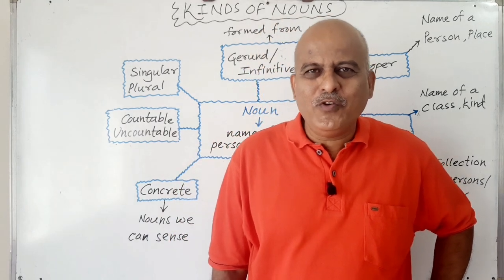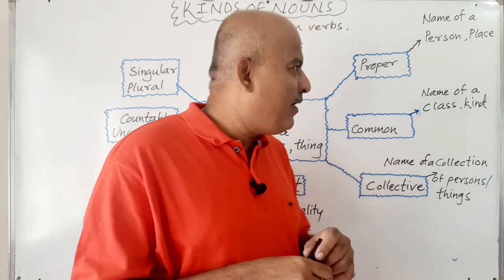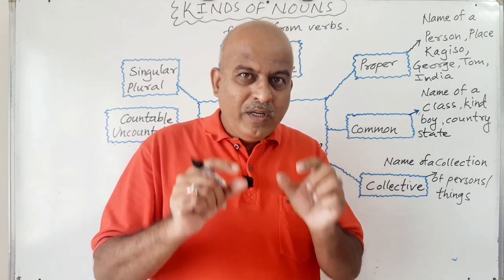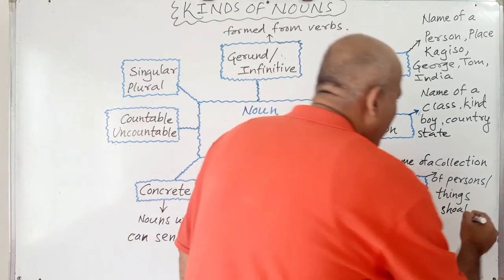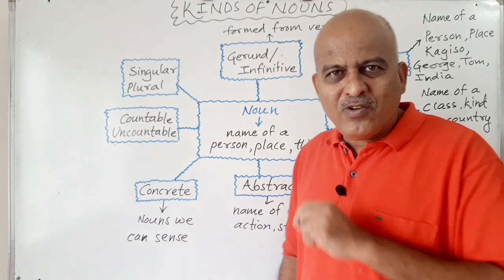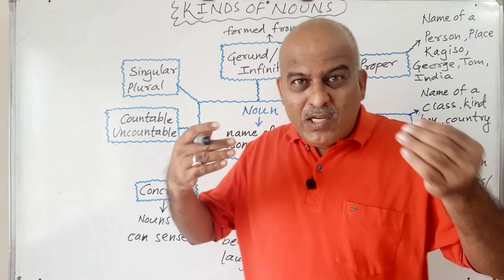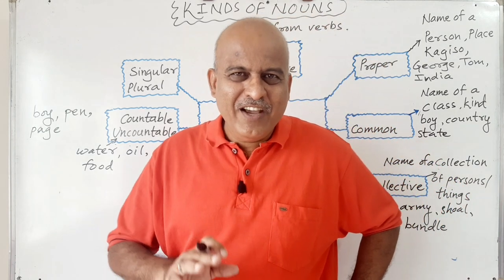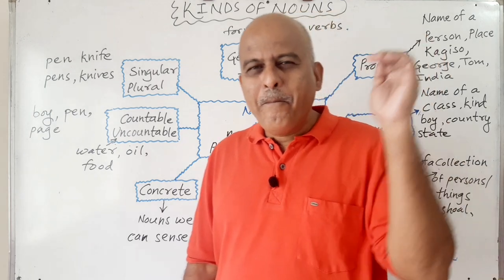Types of nouns | Kinds of nouns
Kinds of nouns- Learn everything about kinds of nouns in English.
I have explained in depth each and every types of noun.

Watch the video carefully and take the screen shots of the tables in the video and study them carefully for the better understanding of the topic.
Please, write your doubts in the comment box. I will certainly clear your doubts in my next videos.
# List of singular and plural nouns
thief - thieves; life - lives; loaf - loaves; half - halves; sheaf - sheaves; wife - wives; calf - calves;
knife - knives; elf - elves; wolf - wolves; leaf - leaves; shelf - shelves; self - selves;
Commander-in-chief - Commanders-in-chief; Coat-of-mail - Coats-of-mail;
 Son-in-law - Sons-in-law; Daughter-in-law - daughters-in-law; Step-son - step-sons;
 Step-daughter - step-daughters; maid-servant - maid-servants; Passer-by - passers by;
 looker-on - lookers-on; Man-of-war - men-of-war; index - indices; radius - radii;
 formula - formulae; memorandum - memoranda; terminus - termini; crisis - crises;
basis - bases; analysis - analyses; hypothesis - hypotheses; phenomenon - phenomena; criterion - criteria.

Hello,
I am Vikram Sadashiva Shelake (M.A. English)
I am teaching English grammar for last 25 years in my Coaching Institute named as 'Sami English Classes'

I am making videos for the S.S.C. and H.S.C. STUDENTS.
The videos are also helpful to M.P.S.C. & U.P.S.C. ASPIRING CANDIDATES.
Also for Banking Examinations and other Competitive Exams.

Learn everything about Degrees in English.

My other video links are –